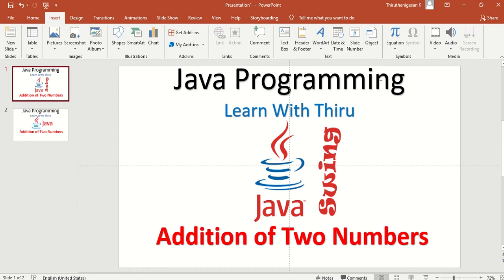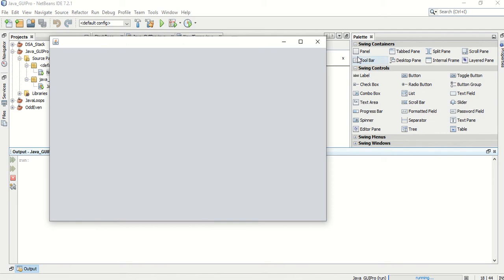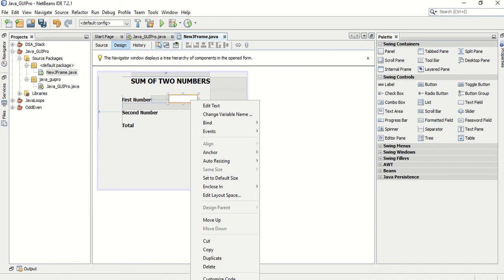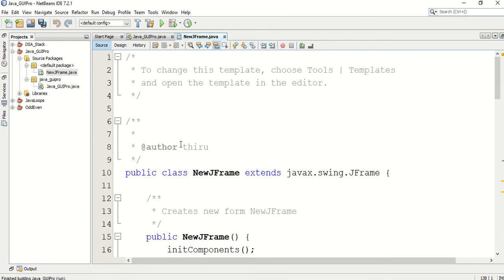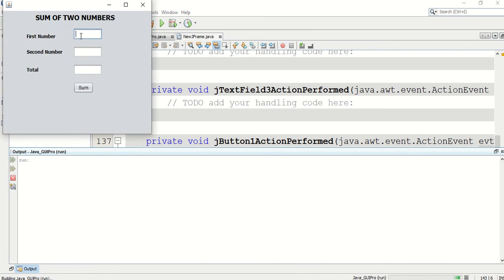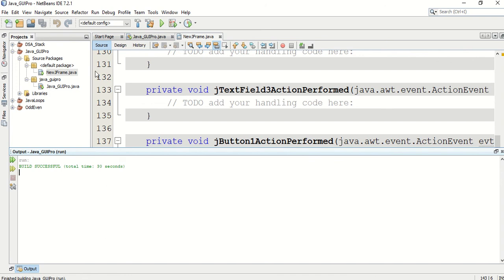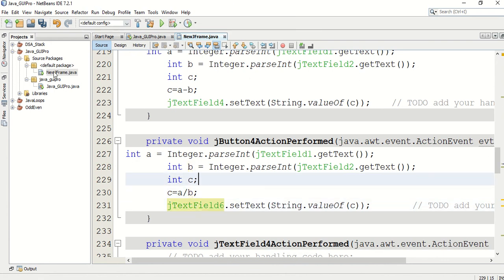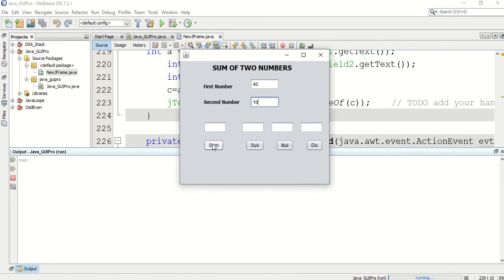Java Swing Addition of Two Numbers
Learn With Thiru | The Programming Guide: Kanagasabai Thiruthanigesan | Basic Java GUI Programming |

Enjoy With Java Programming.